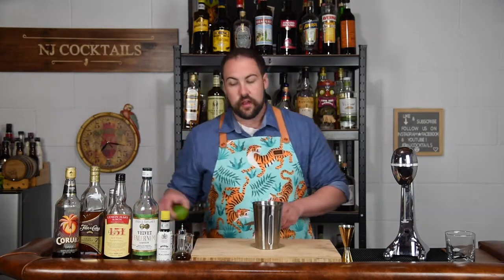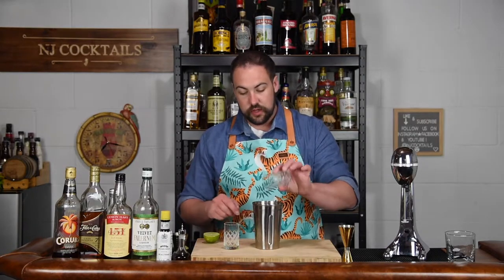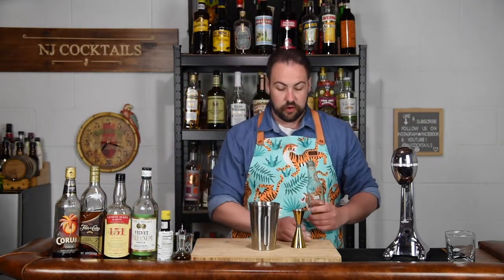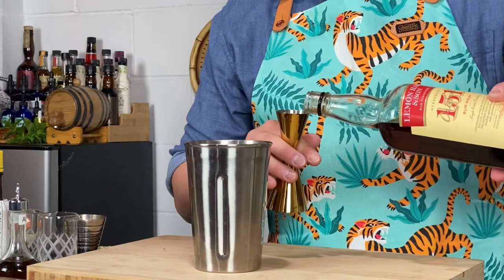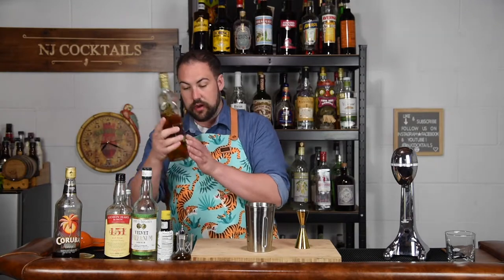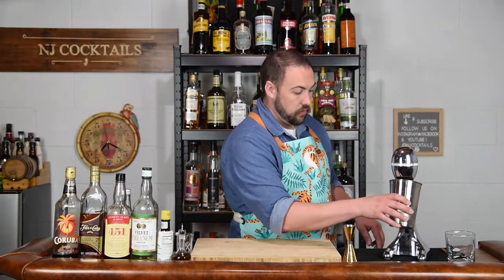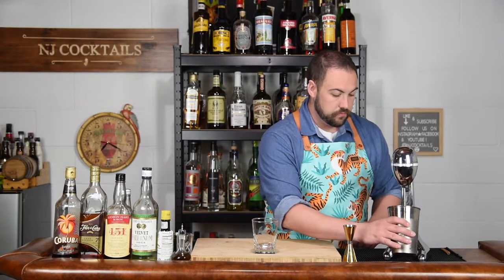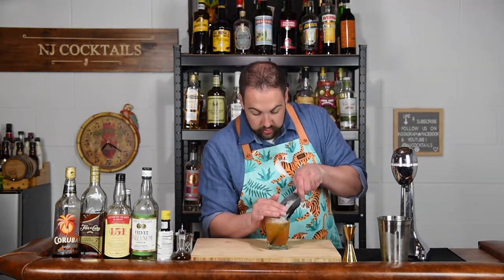Tiki Tuesday Episode 6: Jet Pilot || NJ Cocktails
Welcome to Tiki Tuesday: Episode 6! Today we bring you the Jet Pilot, a delicious twist on a classic!
Here's the Specs:
- 1 dash Angostura Bitters
- 0.5 oz Lime Juice
- 0.5 oz Grapefruit Juice
- 0.5 oz Orange Juice
- 6 drops Absinthe
- 0.5 oz Velvet Falernum
- 0.5 ox Cinamon simply syrup
- .75 oz Lemon hart 151
- .75 oz Aged Spanish-style Rum
- 1 oz Dark Jamaican Rum
Check us out on our other social media platforms too!
If homemade syrups aren't an option for you right now, check out @bougie_syrups and pick up some of their stuff!
I get all of my home bar equipment from Barfly Mixology Gear. I love their stuff. Check them out @barflybymercer on Instagram and Twitter!
Don't forget to check out my man Andrew's reusable, high impact, glass straws over at SurfSideSips.com Check him out on Instagram @Surfsidesips

I would love to feature some sponsors and provide some discount codes for my viewers in the future, so if anyone would like to create a partnership, please e-mail us at

Cheers!🥂
Edited by Kiara Jayne